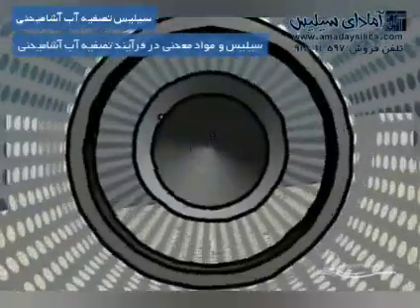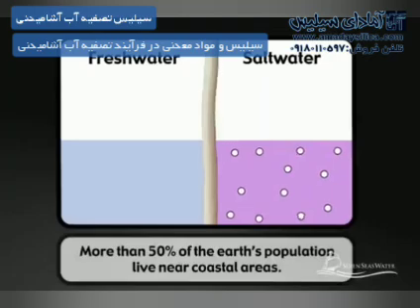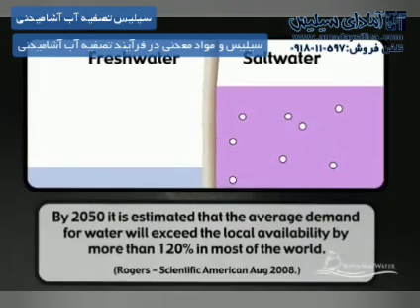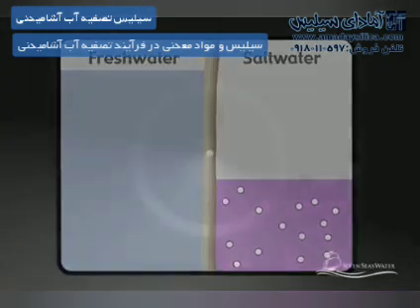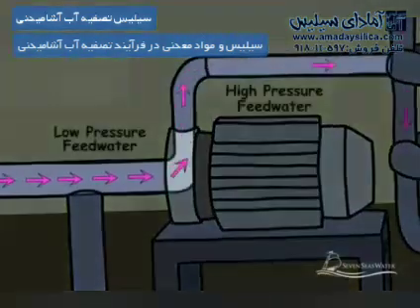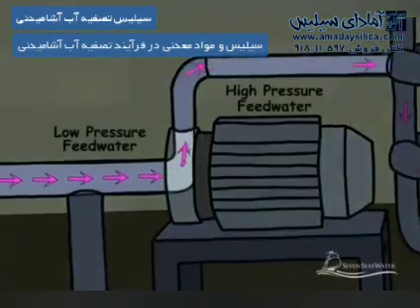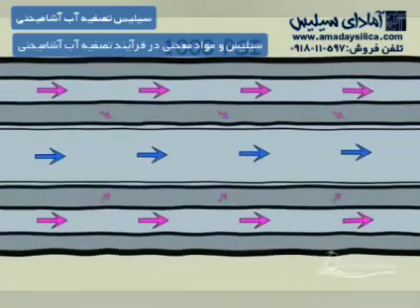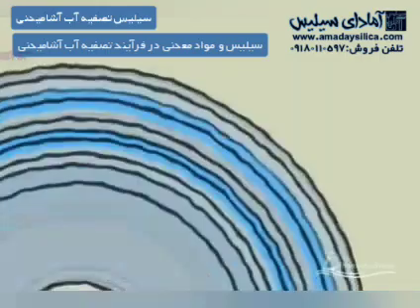سیلیس تصفیه آب و فاضلاب شرکت آمادای سیلیس همدان